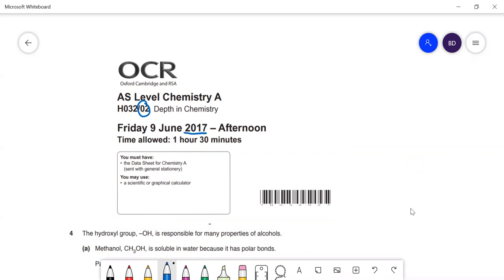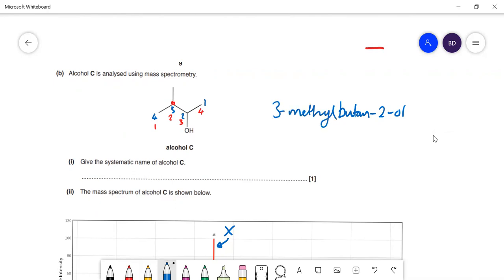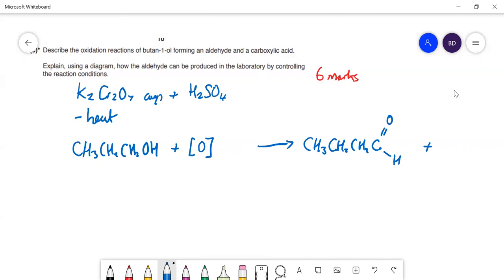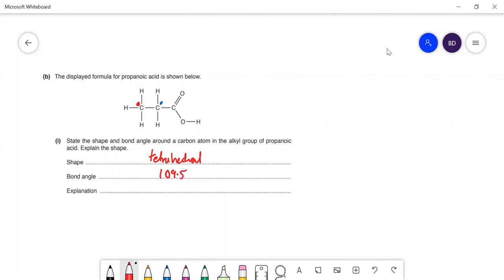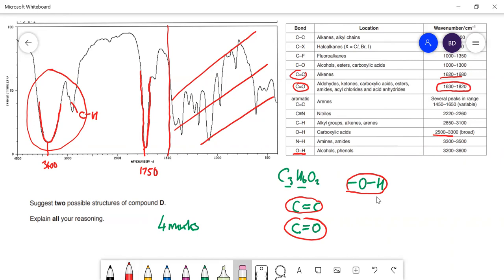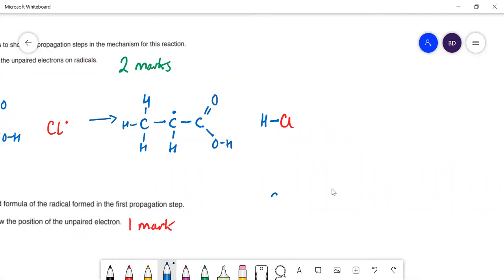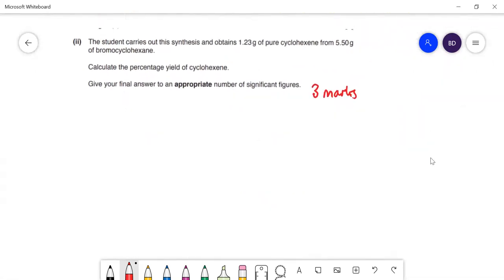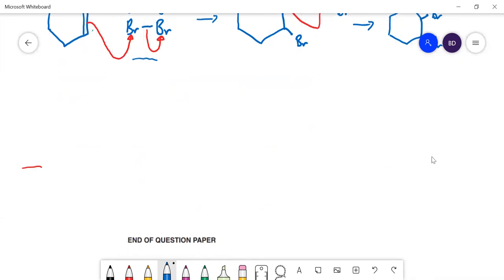OCR AS-level Chemistry, June 2017, Paper 2 (second half), walk through